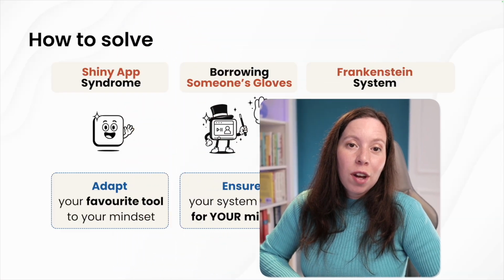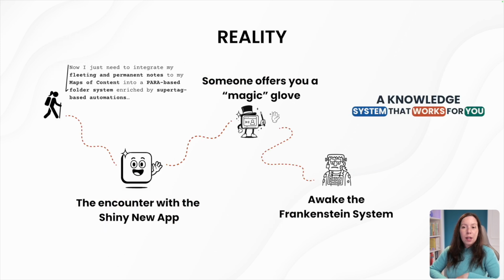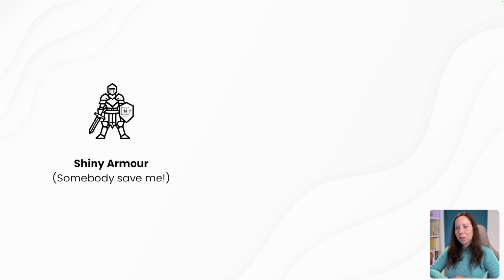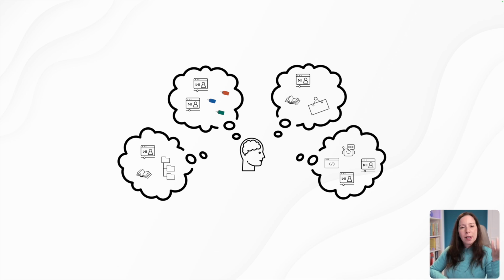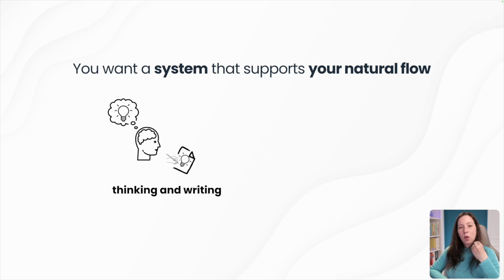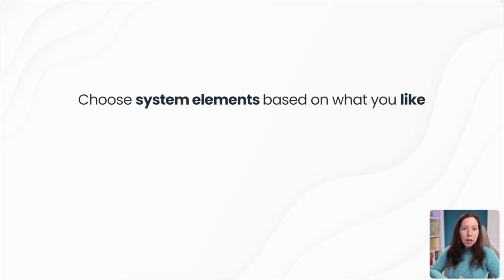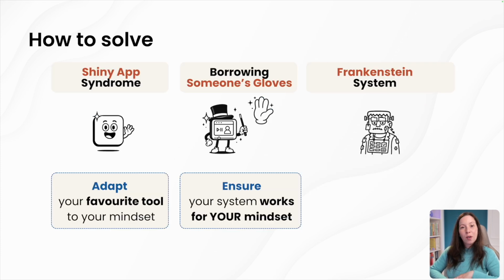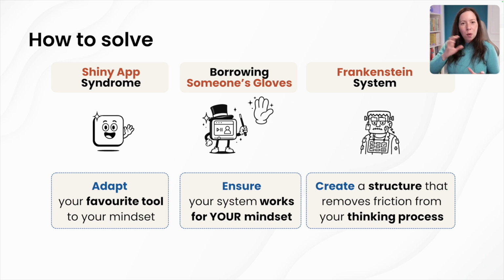Has your note-taking system become a Frankenstein?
You are a PKMer who is now building your own system, yet you feel you are working more ON the system than WITH the system. While you play with tags and folders, your thinking and writing have been forgotten. Is it the case you have now built a Frankenstein System?